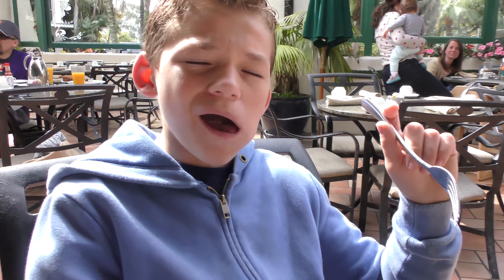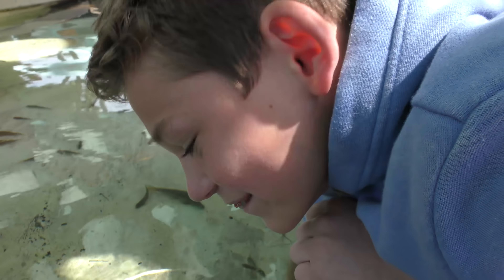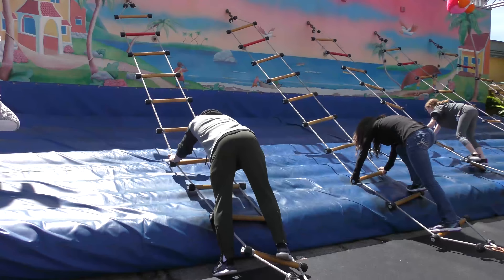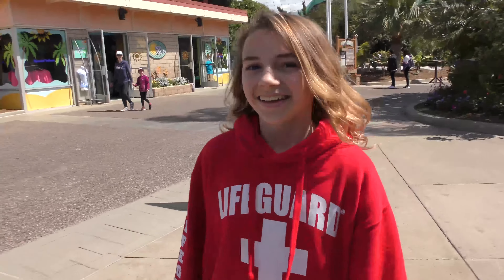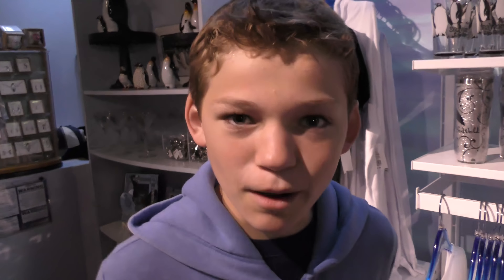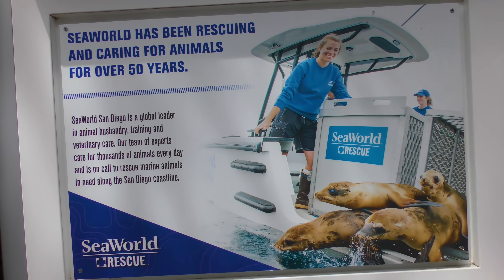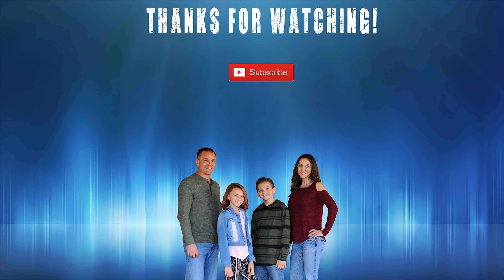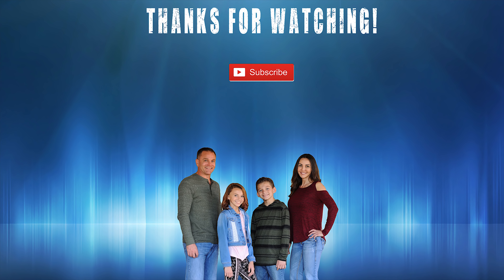ARE WE IN DOLPHIN HEAVEN? | We Are The Davises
Musical.ly:  wearethedavises